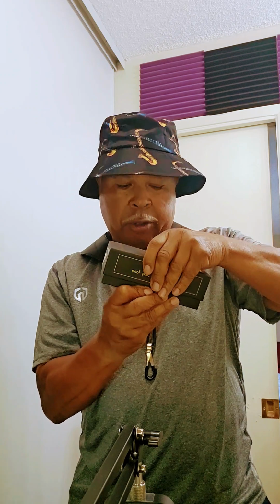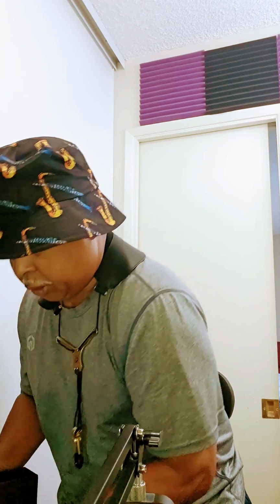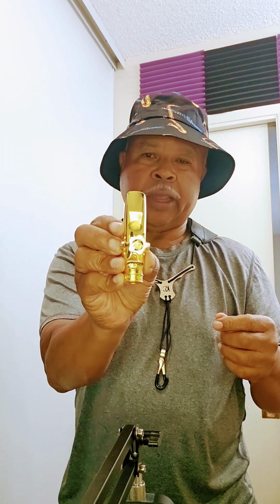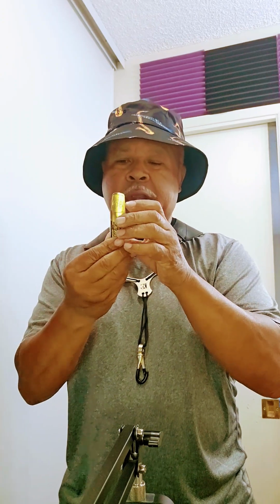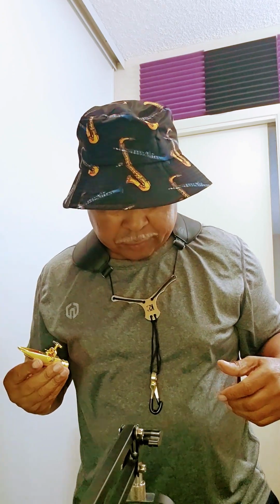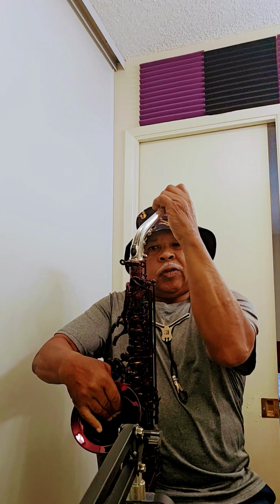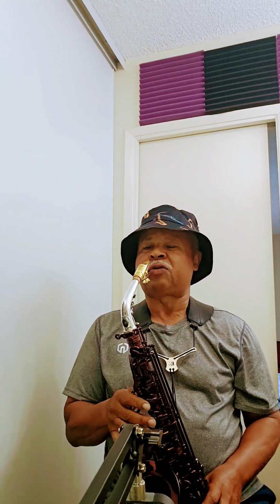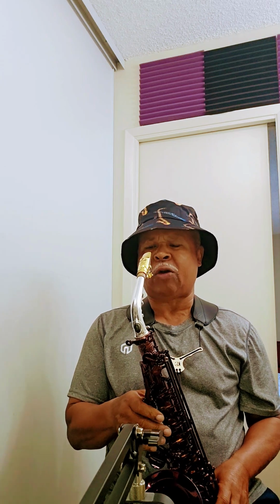Theo Wanne Durga V alto sax mpc review🎷